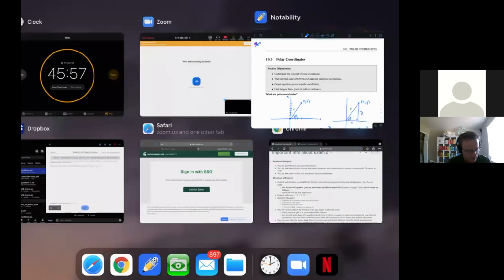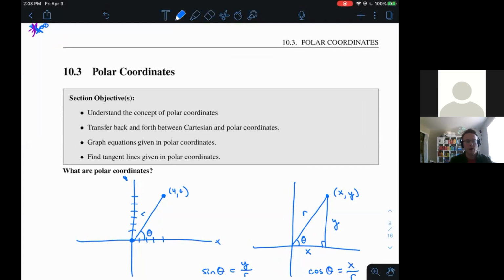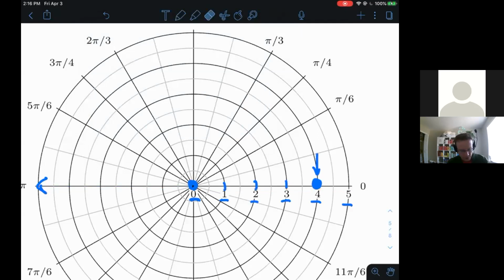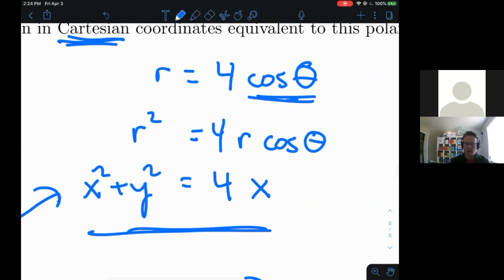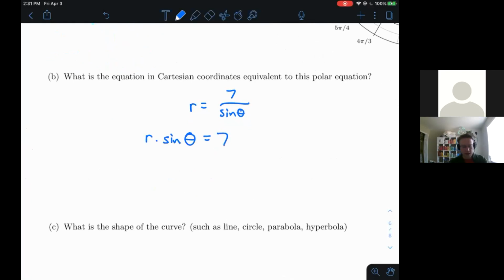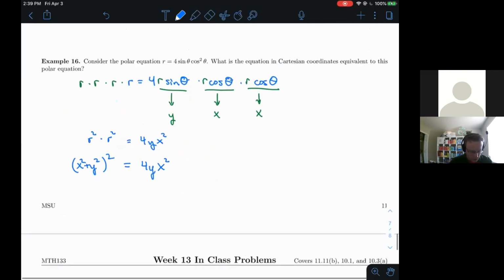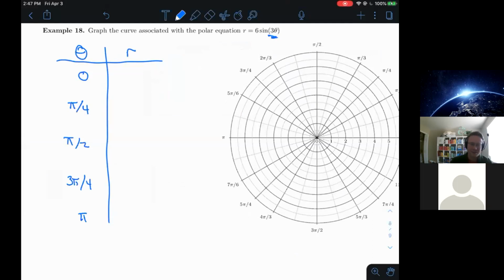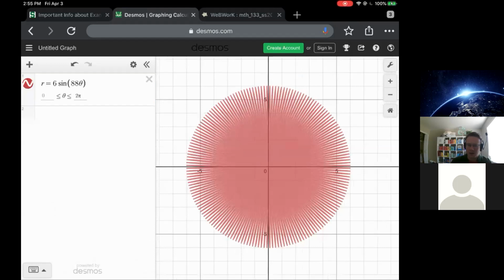10.3(a) Lesson for MTH 133